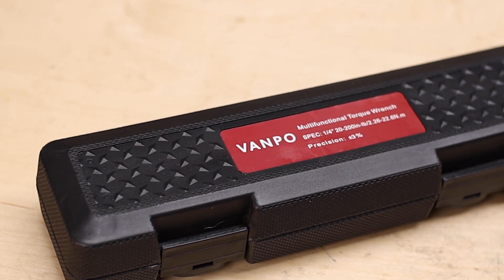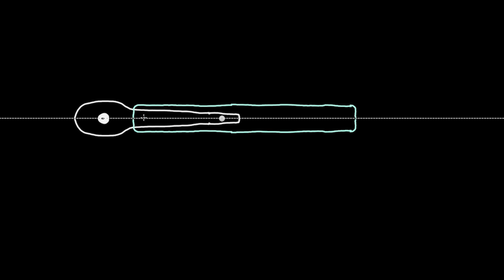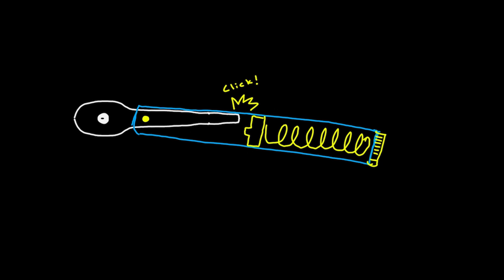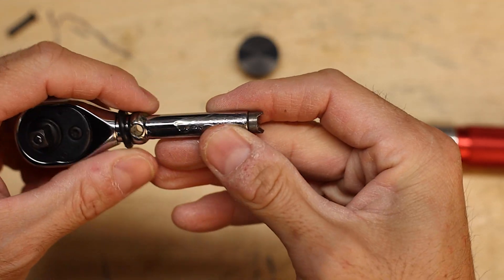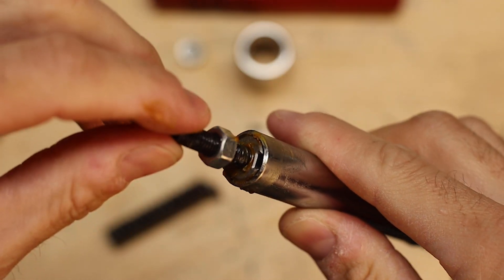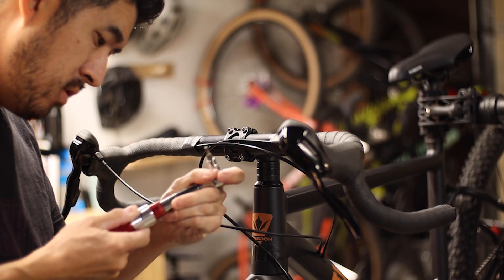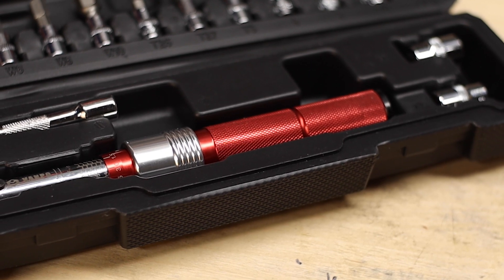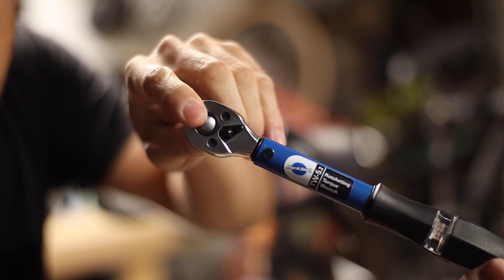How Torque Wrenches Actually WORK!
Look inside a click-type torque wrench and see how this common tool actually works.

A Vanpo torque wrench is featured in this video, but most click-type torque wrenches operate on the same principle.